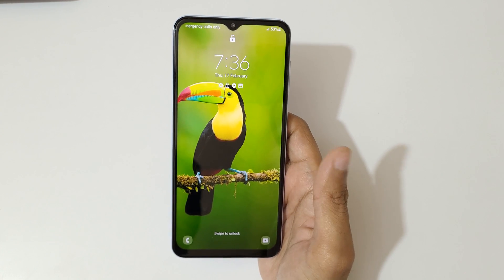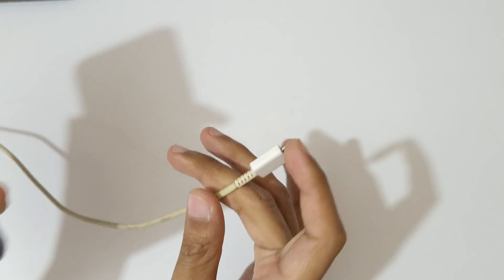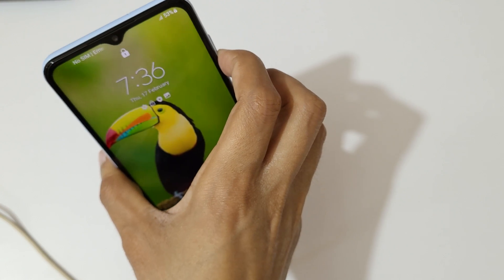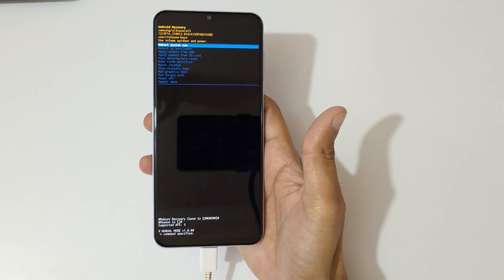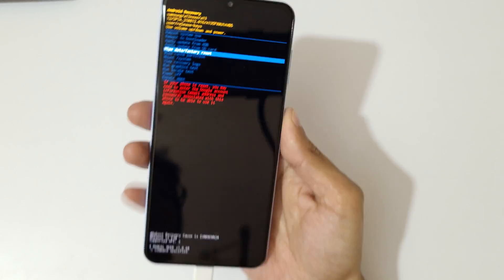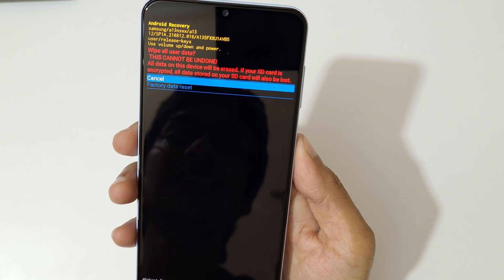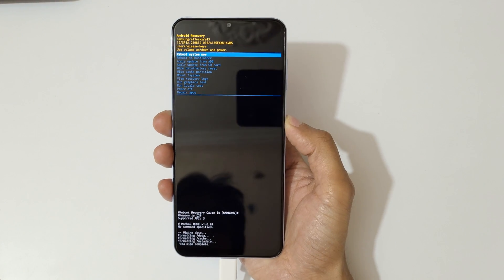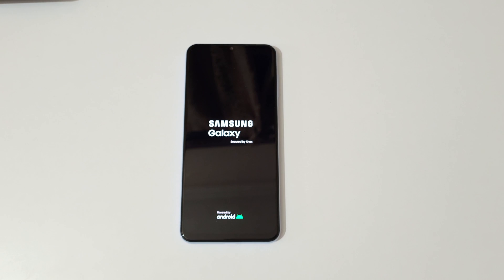How to Hard Reset Samsung Galaxy A13 - Forgotten Password/Factory Reset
How to Hard Reset Samsung Galaxy A13 Smartphone. If you forgot the security password of your Samsung Galaxy A13, This will work for Galaxy A13 and any other Samsung Galaxy Smartphone. [Factory reset/wipe all data]